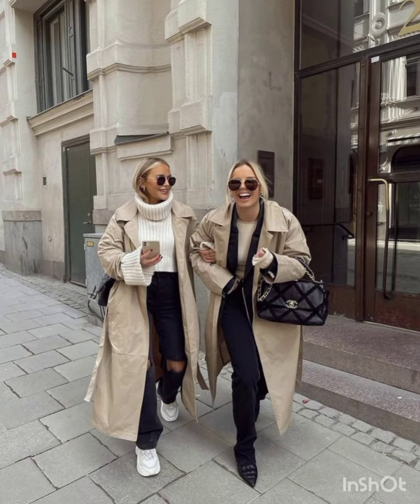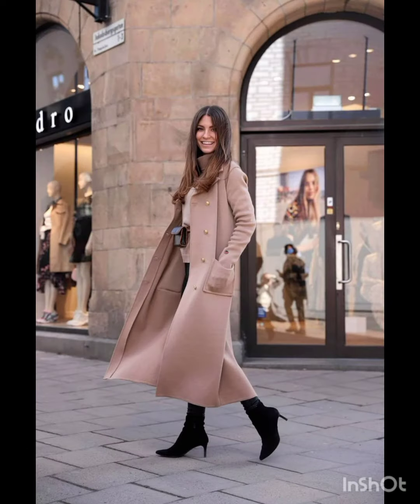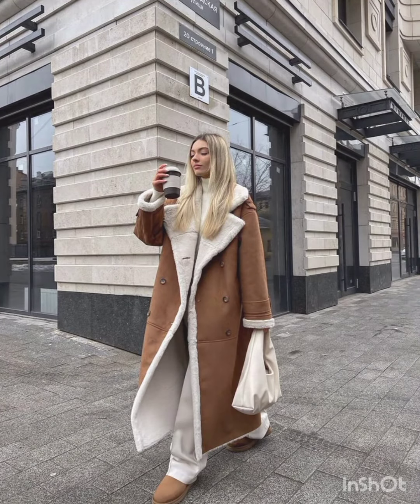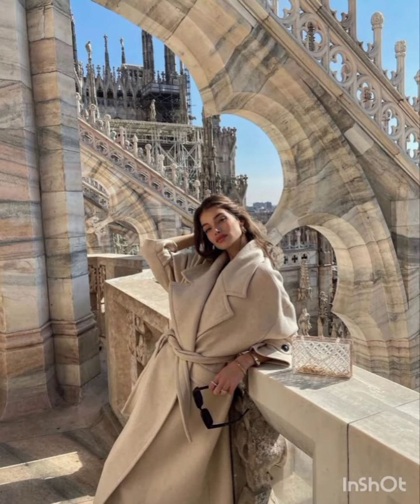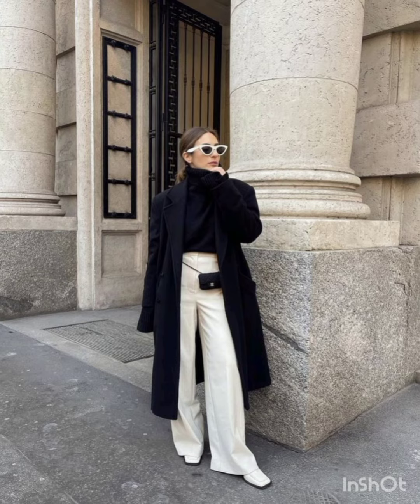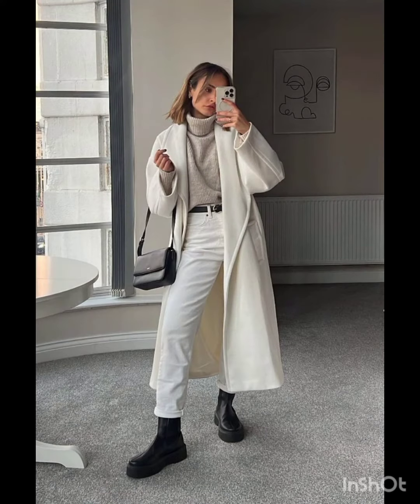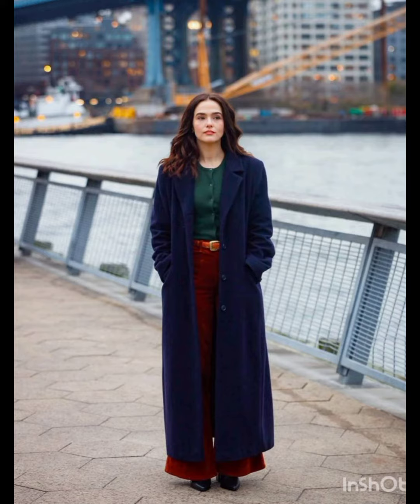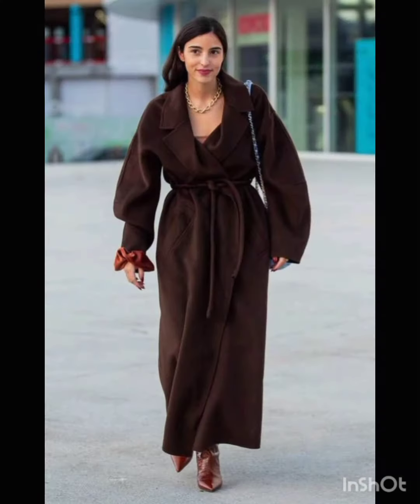Classy winter 2023🍁Fall street fashion & the Milan Italian street style 2023(what people wearing)